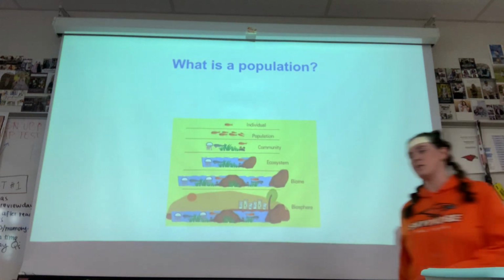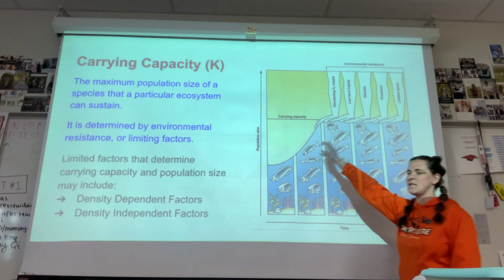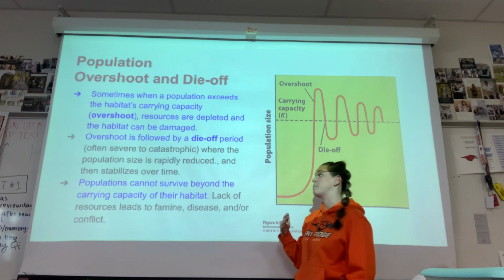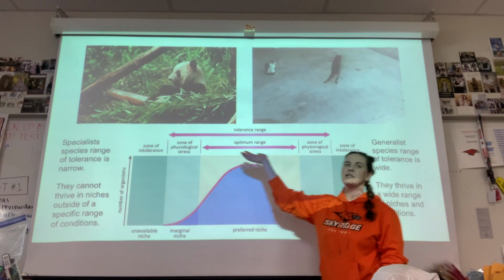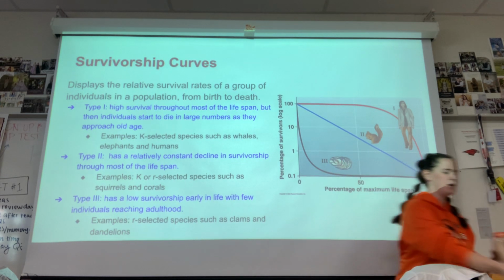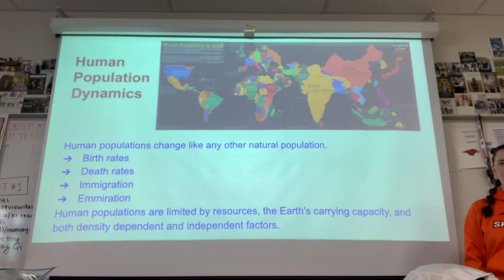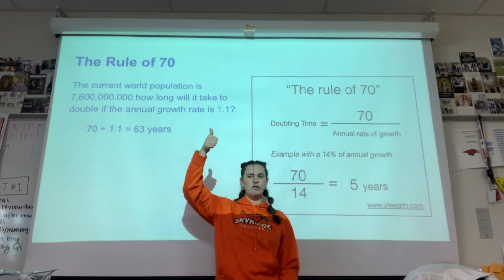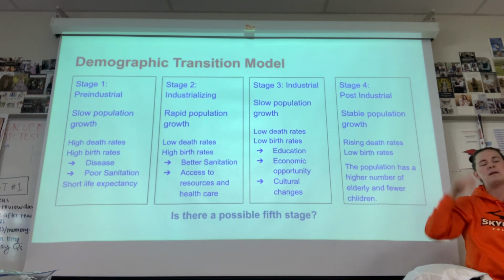Populations day 1 10/27/23 watch double speed, lots of brain breaks